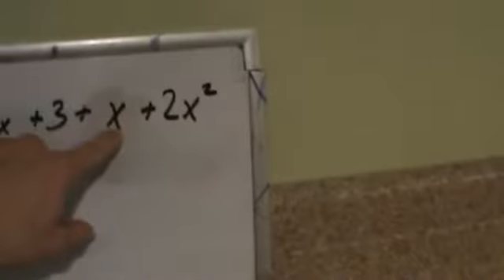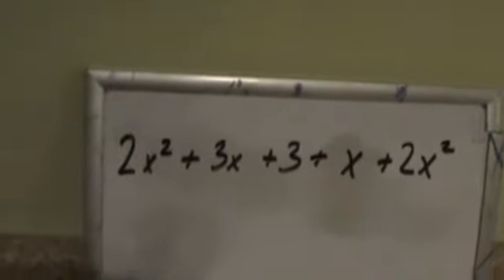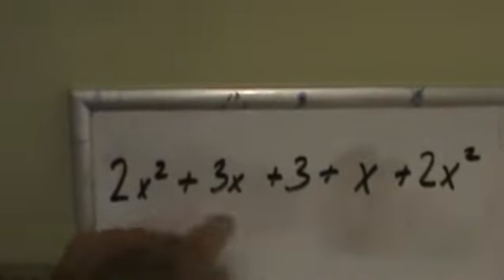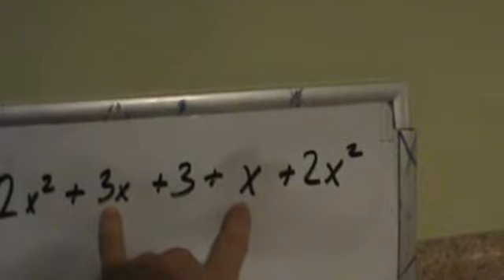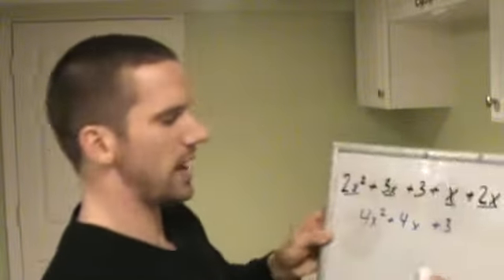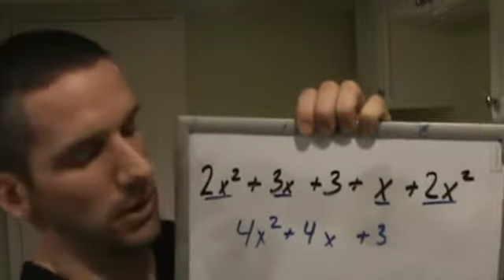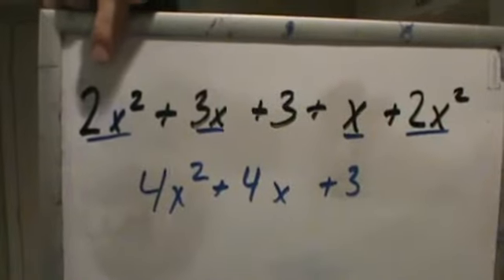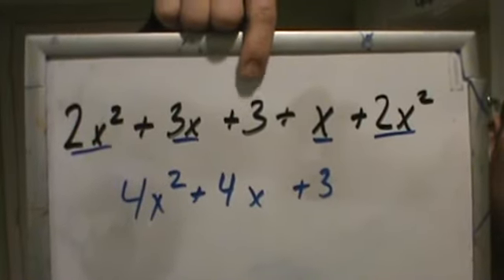Combining Like Terms ECOT